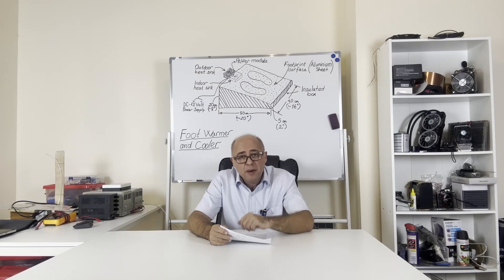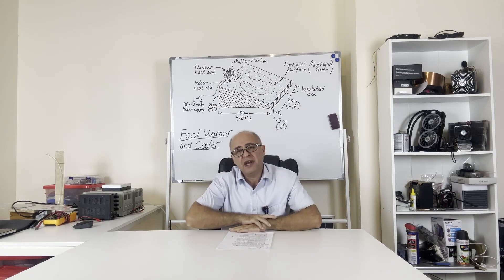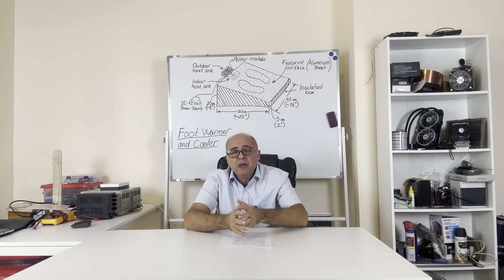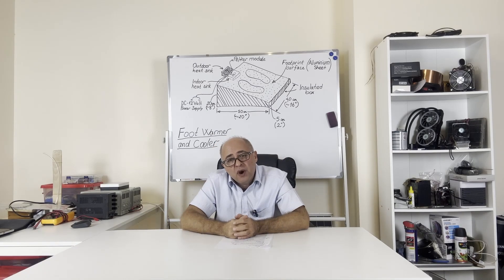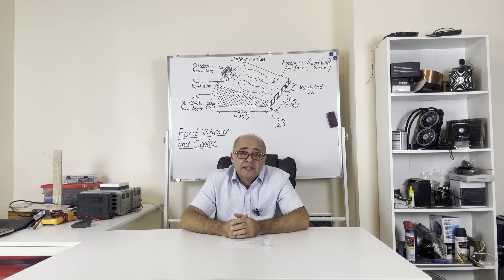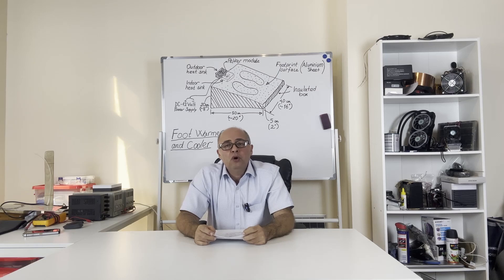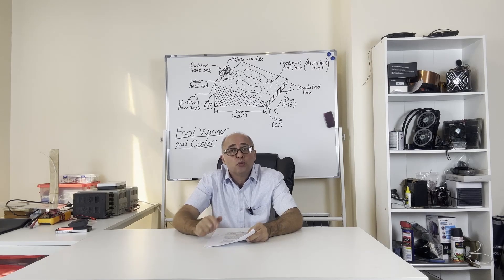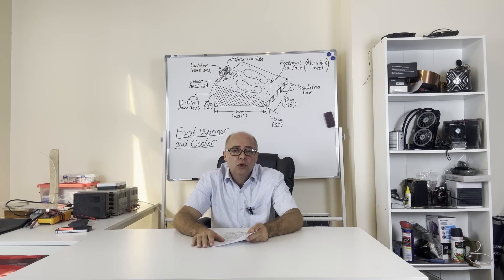Foot Warmer/Cooler (2in1 Device) DIY Project -Peltier Module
In this project, I`ll present to you a DIY device that can warm your feet in winter and cool them in summer.
This device will work with a Peltier module, as you can see in the sketch on the board behind me. It will be able to heat or cool as desired.
Some people's feet get cold in winter, and they need warming up. Especially when working in a cold office or watching TV at home.
Some people feel hot in their feet in summer, this situation is also possible due to some health conditions.
End of the video I tested this device with different feeding Voltage and showed surface temperatures.
Changing cool mode and heat mode is very easy, just only change polarity of DC voltage of the Peltier module.
This video related with Thermoelectric Module (Peltier element).
Foot warmer and cooler in the same device.

00:00 - Introduction
00:24 - Overview the Foot warmers
00:50 - DIY Foot warmer and cooler presentation
03:48 - Conducting the Experiment
09:21 - Results and Analysis